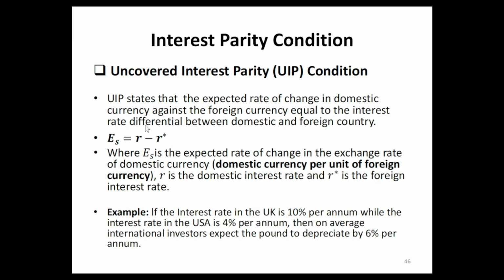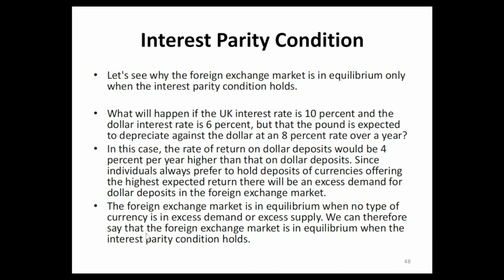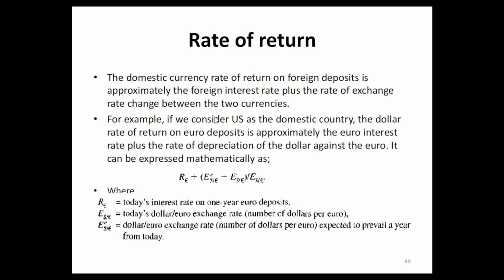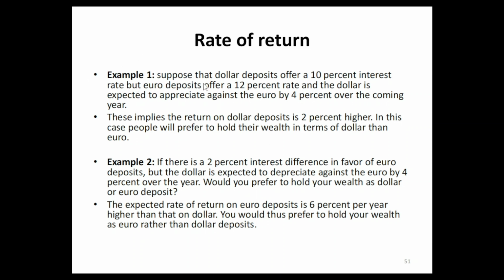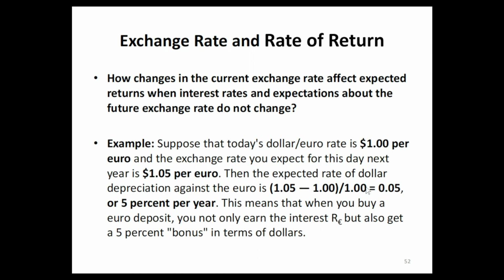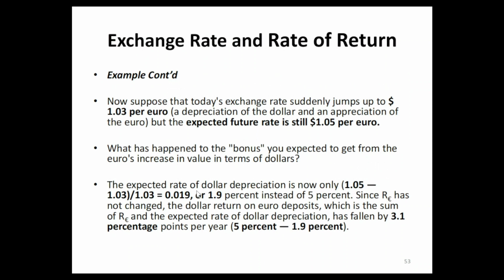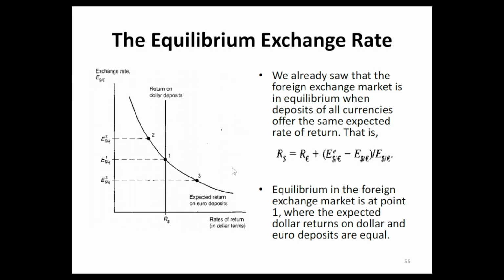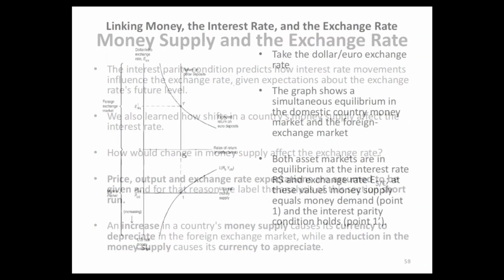Interest Parity Condition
✅INTERNATIONAL ECONOMICS  በአማርኛ
✔እስካሁን ሰብስክራይብ ያላደረጋችሁ ሰብስክራይብ እንድታደርጉ እና ቪዲዮዎቹን በቴሌግራም፤ በዋትስ አፕ እና በፌስቡክ ሼር እንድታደርጉልን በማክበር እንጠይቃለን:: ከልብ እናመሰግናለን!
1. Introduction:
✔The video begins with an overview of international economics, defining what it is and why it is important in today's globalized world.
✔The narrator introduces key concepts such as trade, exchange rates, and globalization.
2. Theories of International Trade:
✔The video delves into the theories of international trade, including comparative advantage, absolute advantage, and the Heckscher-Ohlin model.
✔Each theory is explained in detail, with examples to help viewers understand the concepts better.
3. Trade Policies:
✔The video explores different trade policies such as tariffs, quotas, and subsidies.
✔It explains how these policies can impact international trade and the economy of a country.
4. Exchange Rates:
✔The concept of exchange rates is discussed in detail, including how they are determined and their impact on international trade.
✔The video also covers topics such as purchasing power parity and currency appreciation/depreciation.
5. Globalization and International Organizations:
✔The role of globalization in international economics is explained, highlighting how it has shaped the world economy.
✔International organizations such as the World Trade Organization (WTO) and the International Monetary Fund (IMF) are introduced, with their functions and importance discussed.
6. Case Studies:
✔The video includes real-world case studies to illustrate how international economics concepts play out in practice.
✔Examples could include trade wars, currency crises, and the impact of globalization on developing countries.
7. Conclusion:
✔The video wraps up by summarizing the key takeaways from the international economics course.
✔Viewers are encouraged to further explore the subject and understand its relevance in today's interconnected world.
✔This detailed explanation provides a concise overview of what viewers can expect from an international economics course video.